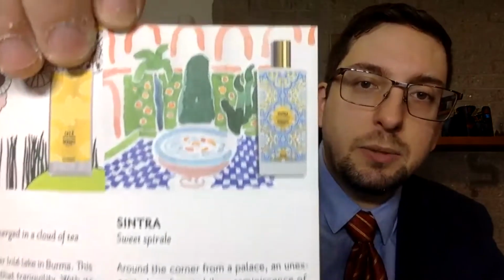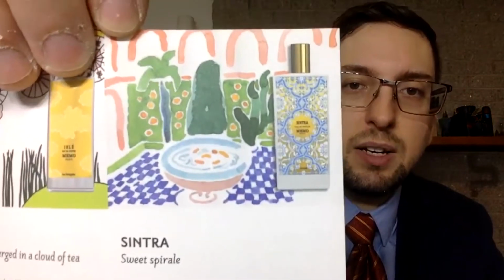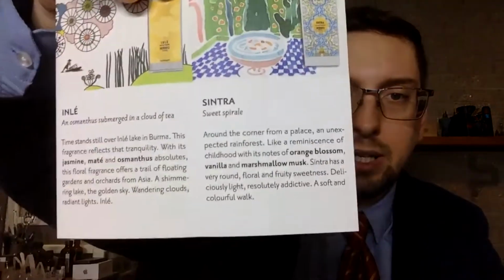SUGAR AND MILK - SINTRA BY MEMO PARIS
What is your favorite sweet fragrance?